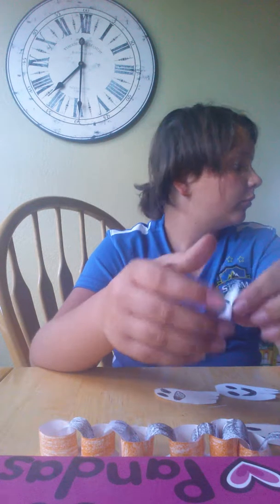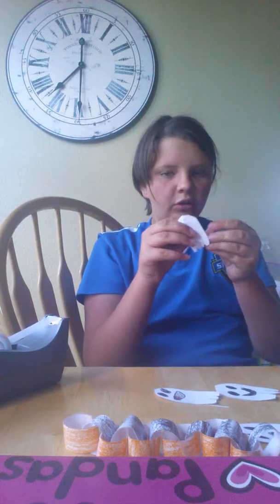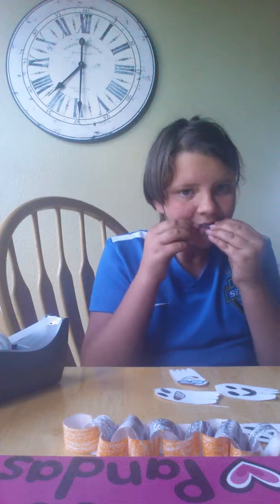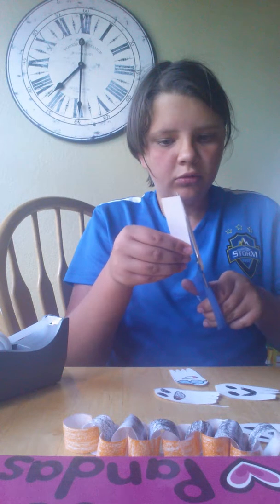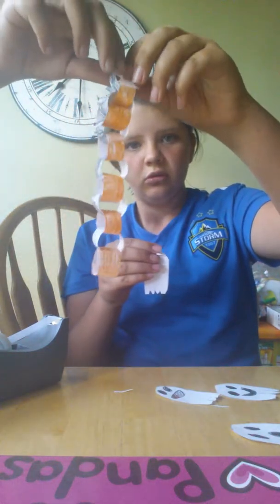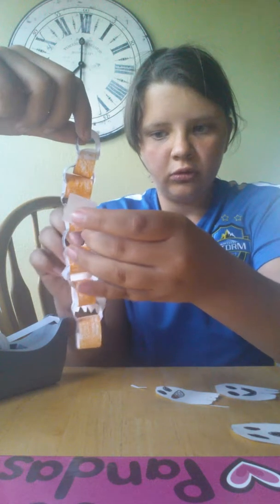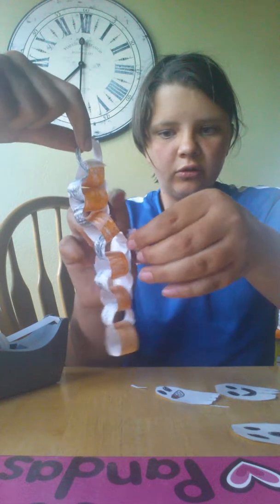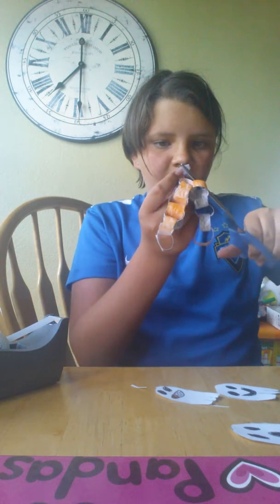Halloween craft part two